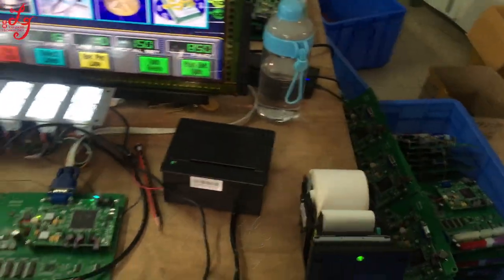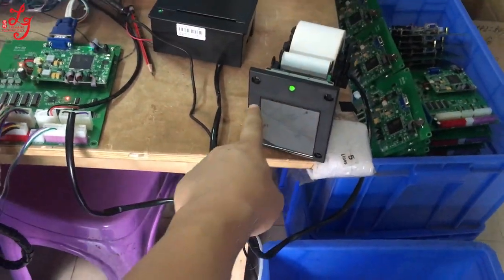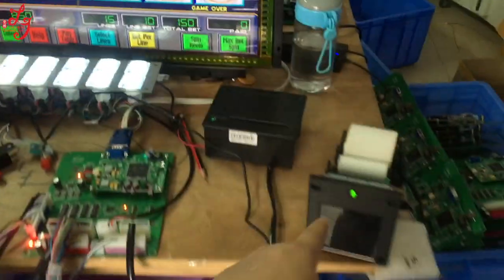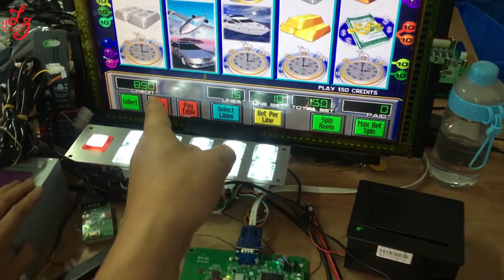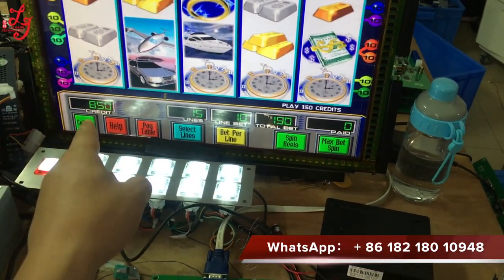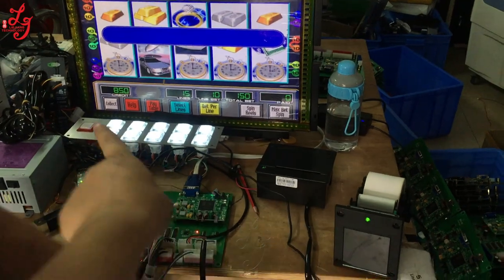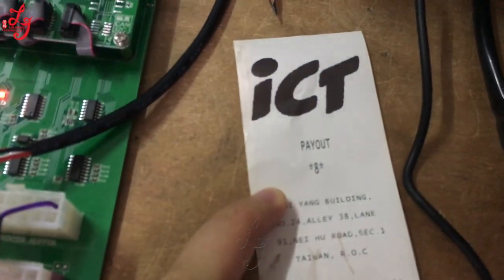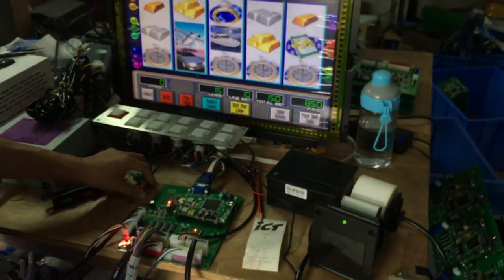Platinum Wms 550 Life Of Luxury Gambling Games Machines PCB Board For Sale ICT wms 550 打印机